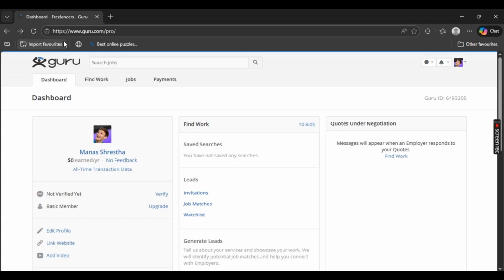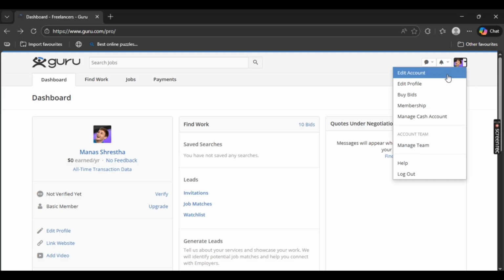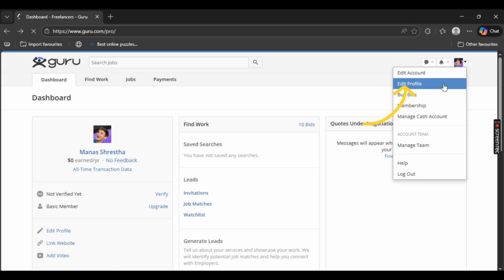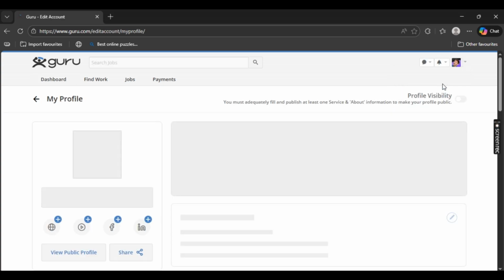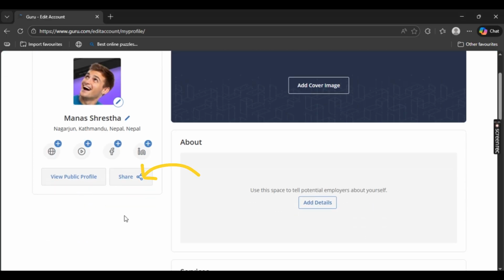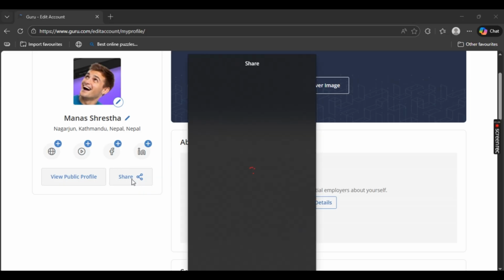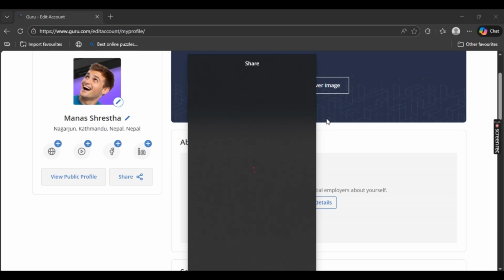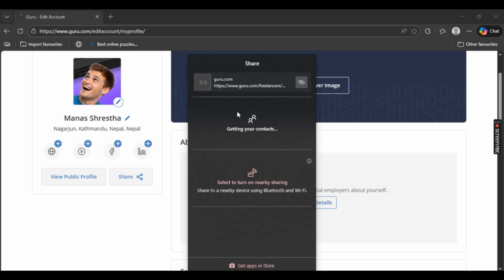How to Share Profile in Guru.com 2026?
Want to know how to Share Your Profile in Guru.com easily? 😎💼 In this step-by-step guide, you’ll learn how to generate a shareable link to your Guru.com profile, send it to clients, and promote your freelance services 🌟. Discover tips on making your profile attractive, increasing visibility, and connecting with potential clients effectively 🚀.